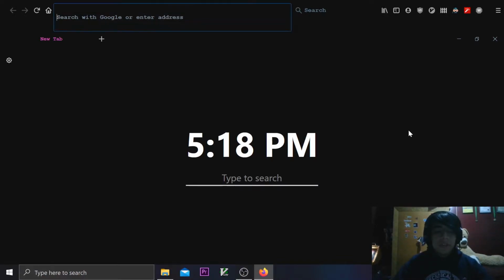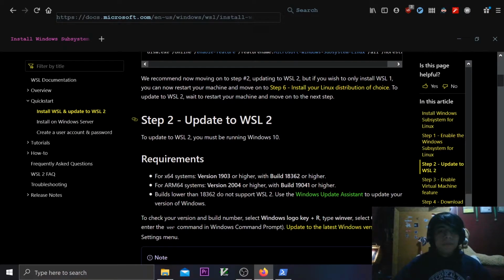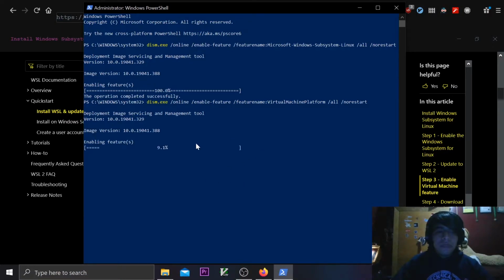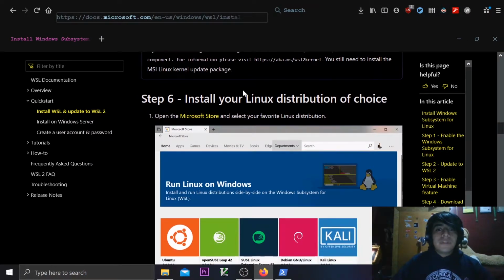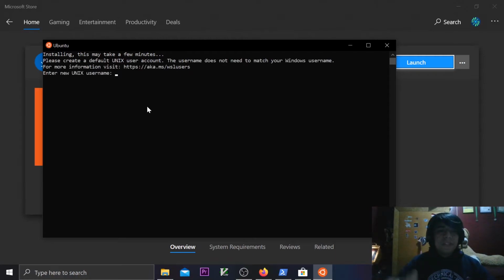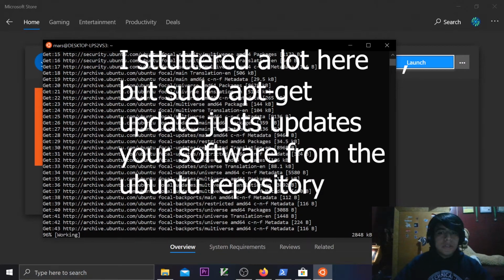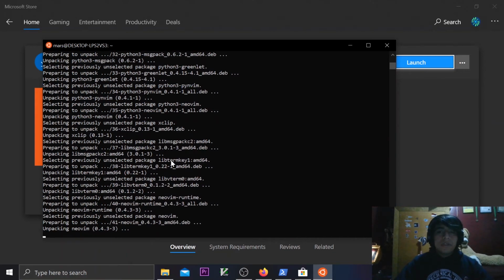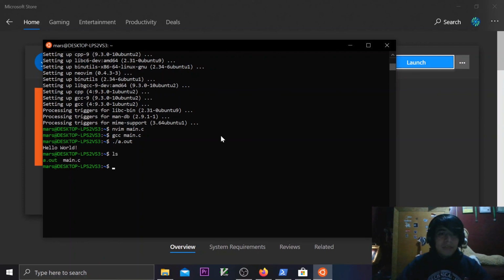How to Install WSL2 On Windows + First steps.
Quick video on how to install wsl2 on windows to get a *unix like environment